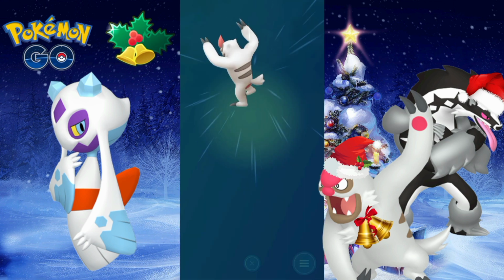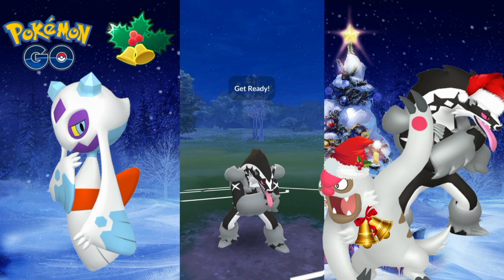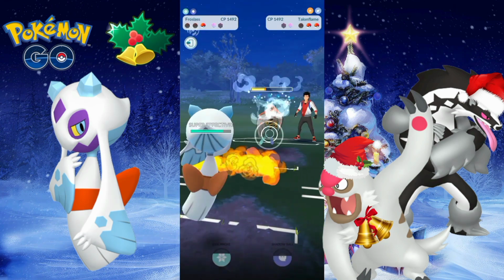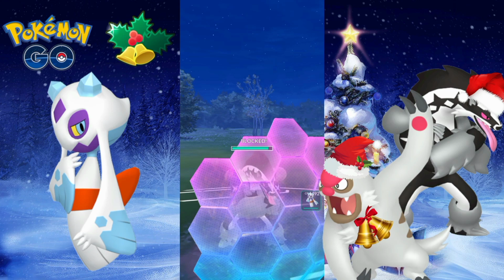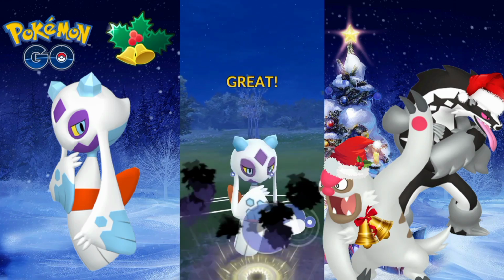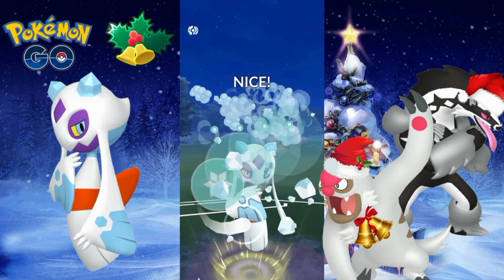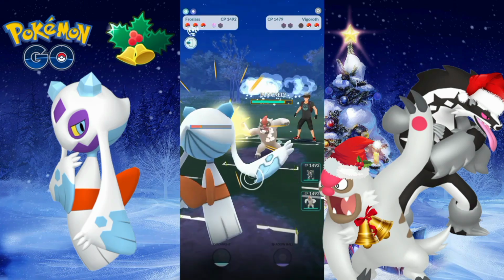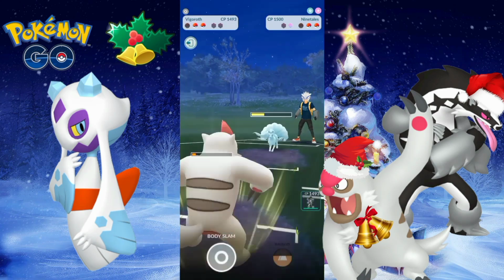The BEST Team for Holiday Cup *NO CLICKBAIT* My team Gains A LOT of ELO | Pokemon GO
What's poppin' my Pokemon trainer friends and family all over the world! Welcome back to another Pokemon Creepy Christmas collection! Now, yes, Christmas has passed, however, it's still December AND the Holiday Cup is still active in Pokemon GO as of this video upload!

Today, I'm introducing to you my BEST Team I've ran in the Holiday Cup! This is my team I cooked up with a Vigoroth safe swap, Obstagoon in the back, and my baby girl Froslass in the lead taking charge like the queen she is!